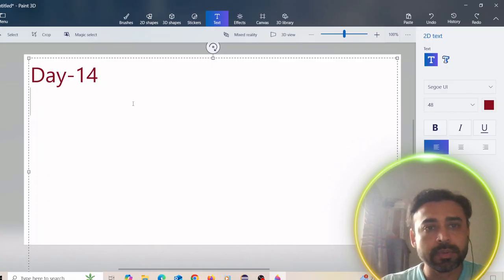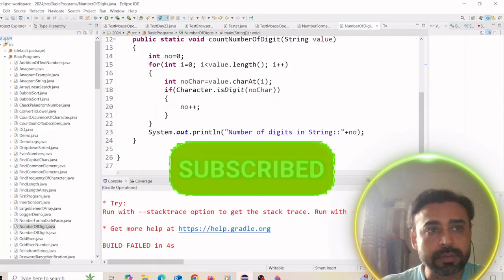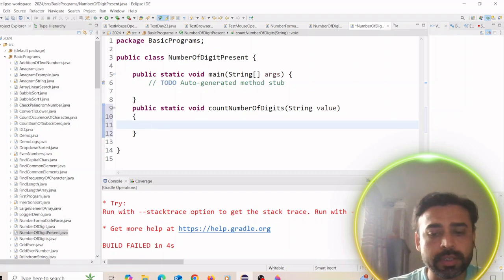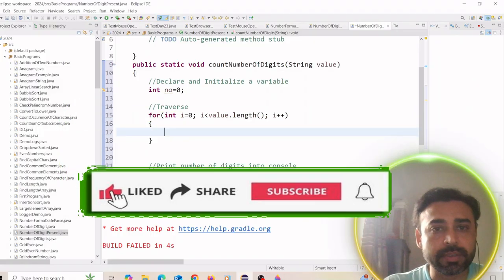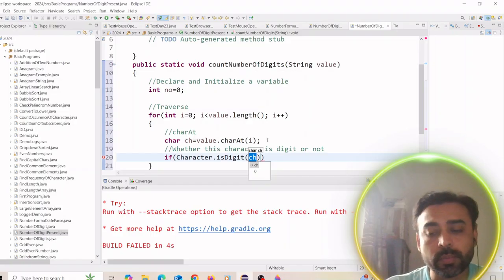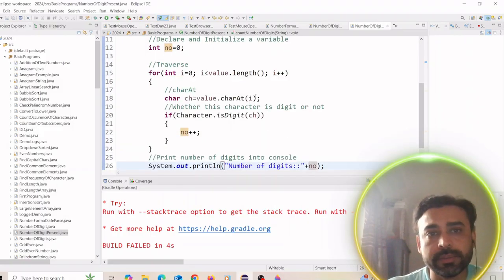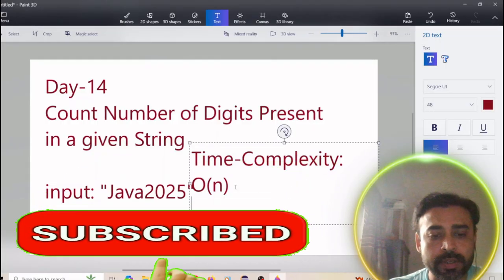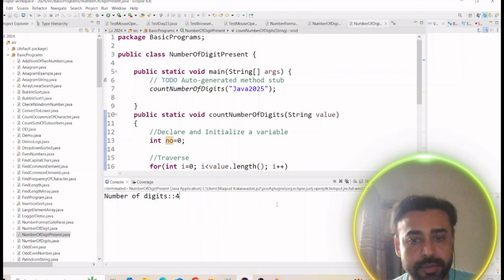Day-14 : Count Number of Digits in a String.